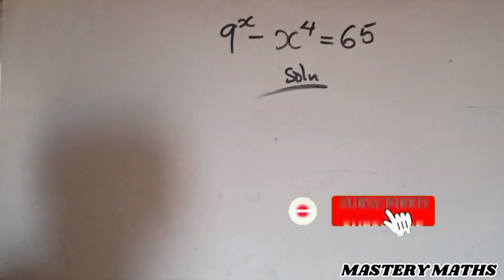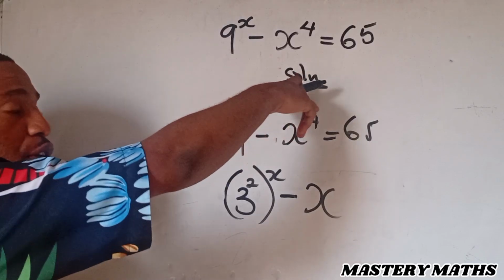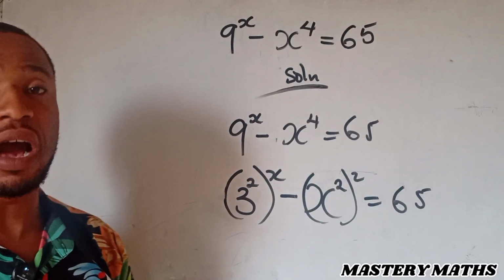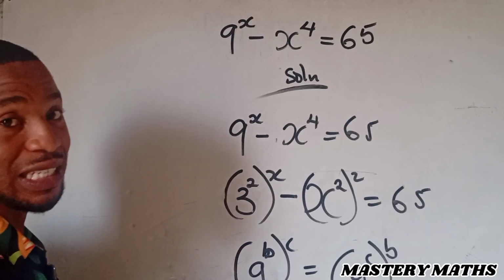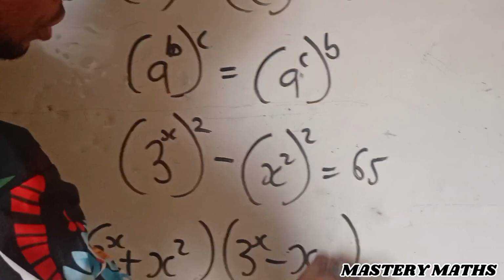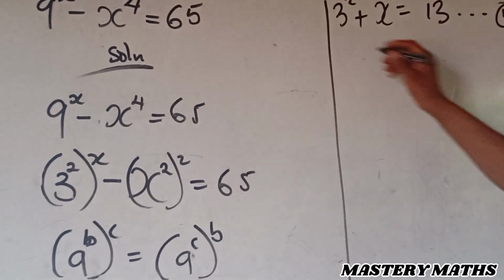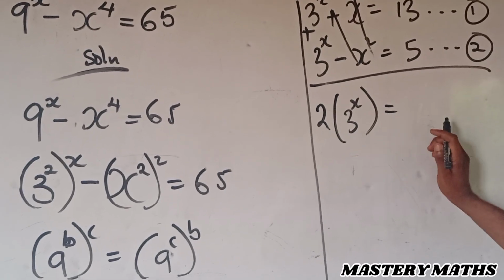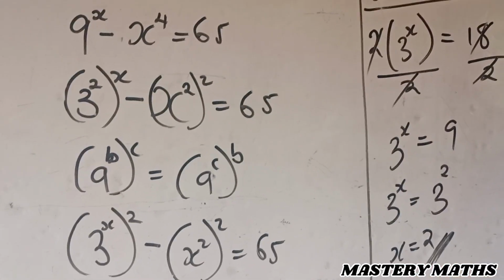Most Students Fail This Exponential Equation 🚨 Easy Shortcut Trick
Most Students Fail This Exponential Equation! In this video, I’ll show you the easy shortcut

trick to solve exponential equations FAST without stress. Whether you’re preparing for

WAEC, GCSE, IGCSE, SAT, or general algebra exams, this method will help you understand

exponential equations step-by-step in the simplest way possible.

Learn how to solve tricky exponential maths problems quickly, avoid common mistakes,

and boost your confidence in algebra. This lesson is perfect for beginners and students

struggling with exponents and indices.

📌 Topics Covered:

✔️ Exponential Equations
✔️ Laws of Indices
✔️ Fast Maths Shortcut
✔️ WAEC/GCSE Exam Tricks
✔️ Step-by-Step Algebra Solution

💡 Watch till the end and test yourself with the challenge question!